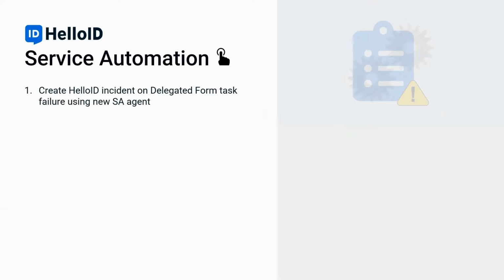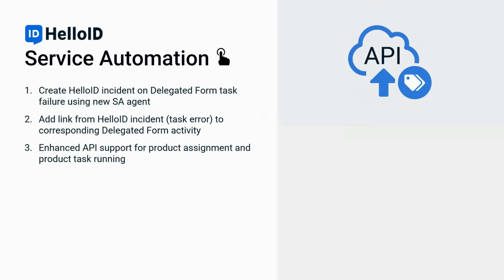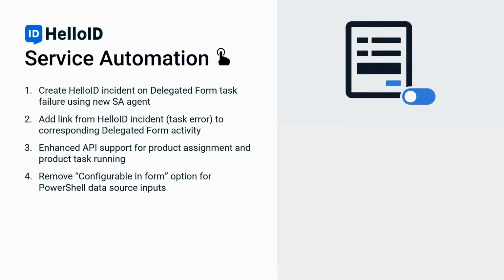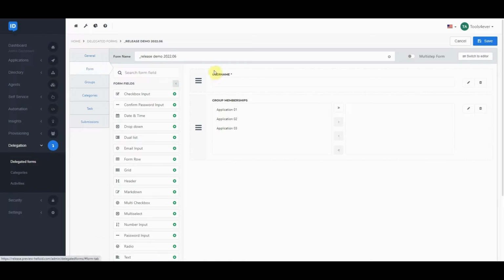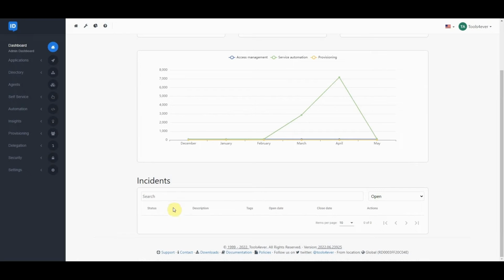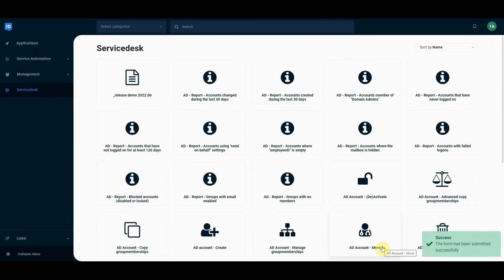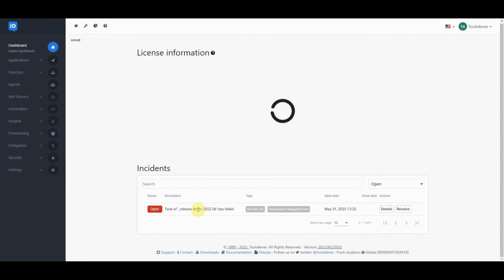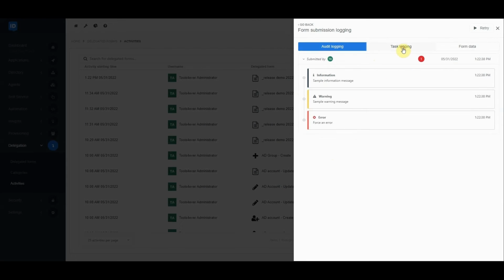HelloID Service Automation - Product Update 2022.06 - Identity as a Service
0:00 Intro
0:58 Presentation SA

Demo:
2:13 Create HelloID incident on Delegated Form task failure using new SA agent
3:57 Add link from HelloID incident (task error) to corresponding Delegated Form activity

This release:
Create HelloID incident on Delegated Form task failure using new SA agent
Add link from HelloID incident (task error) to corresponding Delegated Form activity
Enhanced API support for product assignment and product task running
Remove "Configurable in form" option for Powershell data source inputs